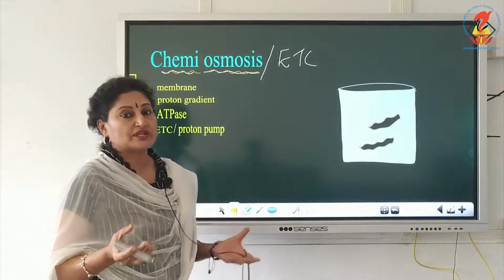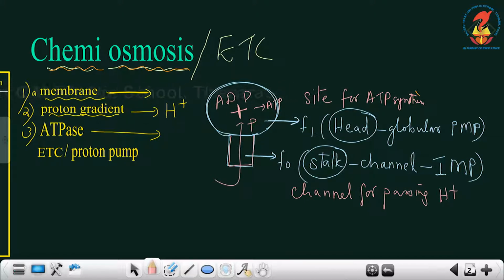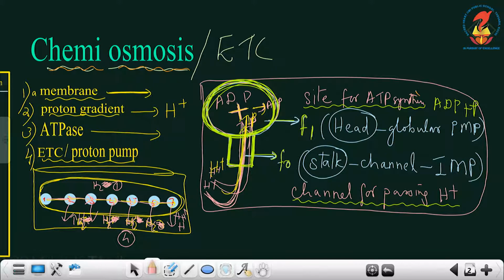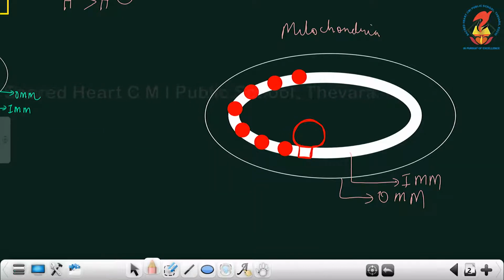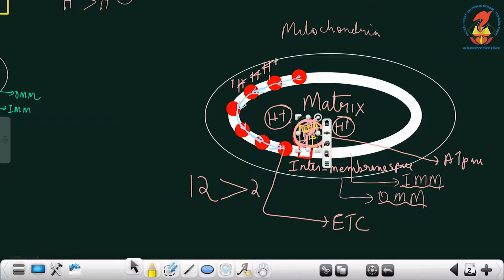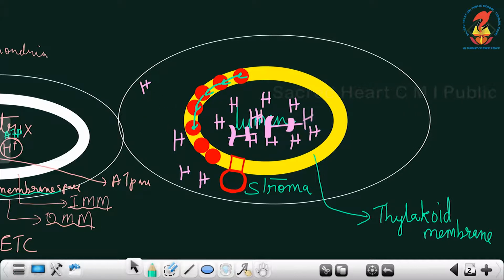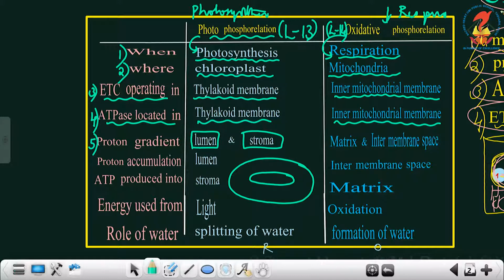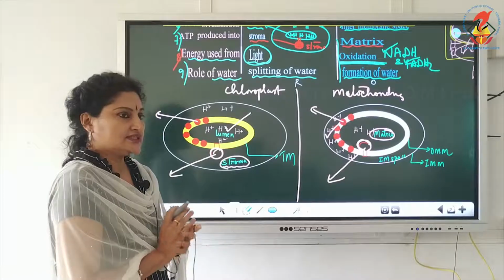Bio11 - Chapter 14 - Respiration in Plants - Video 05 - Anaerobic Respiration